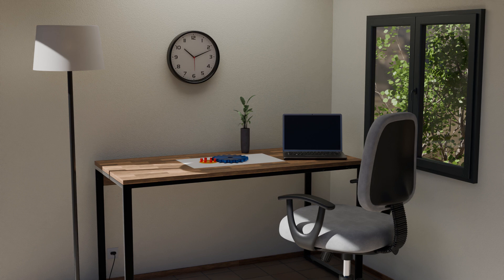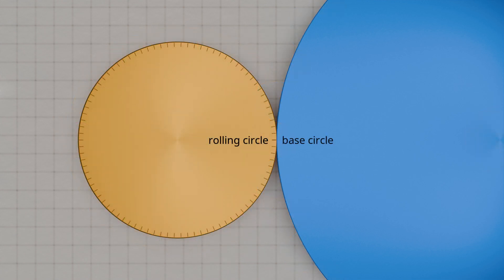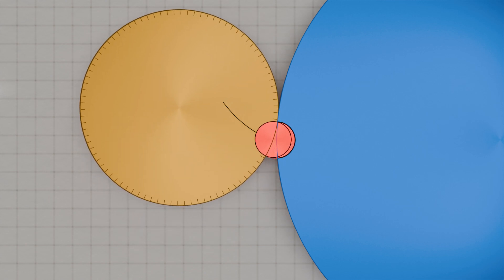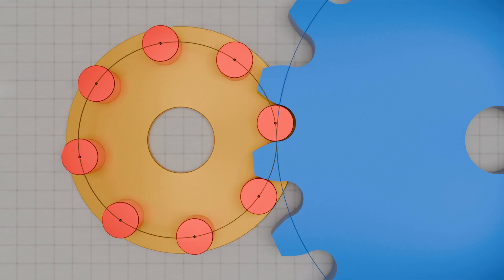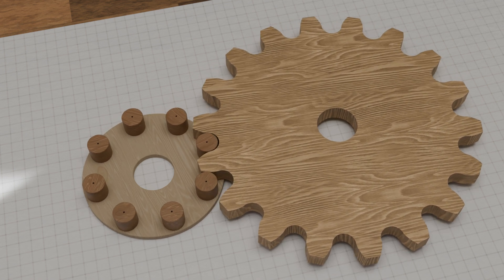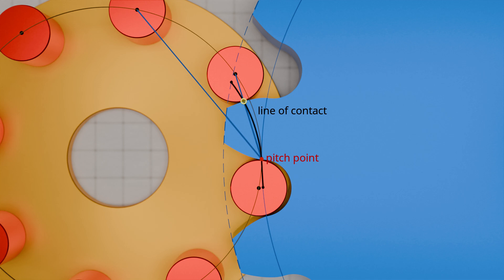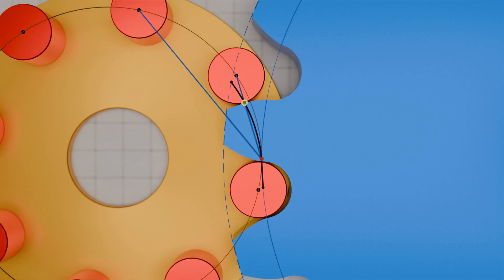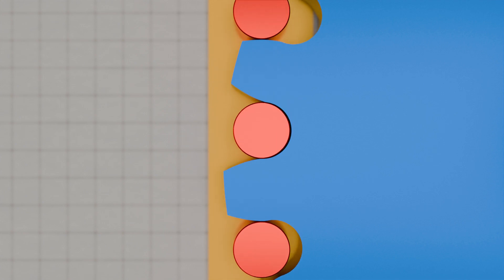Lantern pinion as a special case of cycloidal gear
A special case of cycloidal gear with point gearing is the so-called lantern pinion. A disk with pins meshes with the teeth of a cycloidal gear.

The tooth profile is created by rolling a circle on a base circle. The base circle corresponds to the pitch circle of the gear and the rolling circle corresponds to the pitch circle of the pinion. The resulting trajectory during rolling describes the shape of the cycloid. The drawing point of the cycloid is extended to form a circle to reduce wear, when the components later mesh. The diameter of the circle corresponds to the diameter of the trundles.

The envelope of the rolling trundle then describes the shape of the tooth profile. Thus, the tooth shape results from an equidistance to the cycloid. To construct the lantern pinion, the trundles are arranged in a circle with their centers on the rolling circle.

In practice, the cycloidal shape of the tooth profile is often approximated by an involute because it is easier to manufacture.

If a larger and larger rolling circle is used to design the cycloidal gear, in the extreme case a rolling straight line is obtained.

Instead of a cycloid, you get an involute for the tooth profile, and instead of a cycloidal gear, you get a gear with involute teeth! The trundles are then arranged in a straight line and you get a drive rod.

00:00 What is a lantern pinion?
00:14 Design of the lantern pinion and lantern gear
01:11 Application of lantern pinions (advantages and disadvantages)
01:37 Line of action / contact
02:17 Special case of a lantern gear: The drive rod